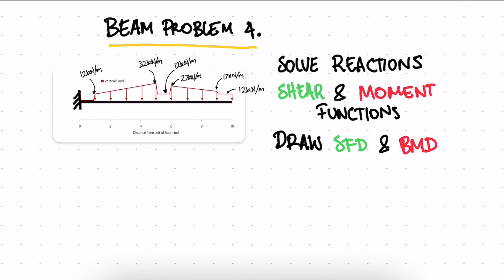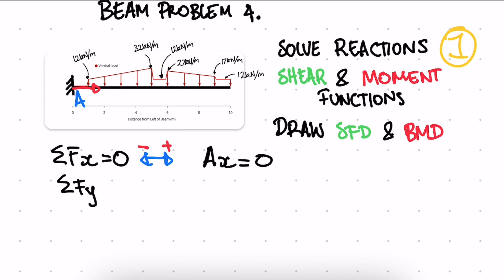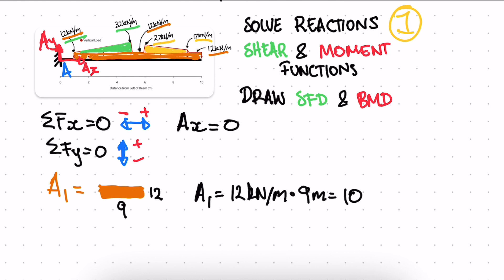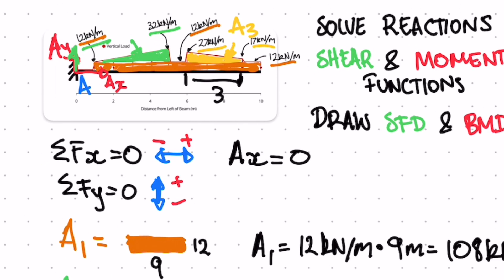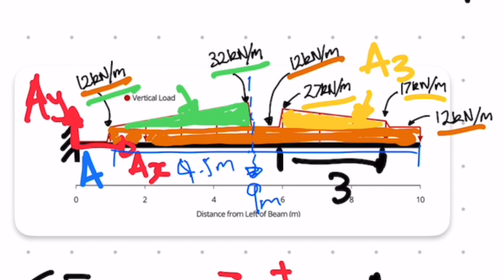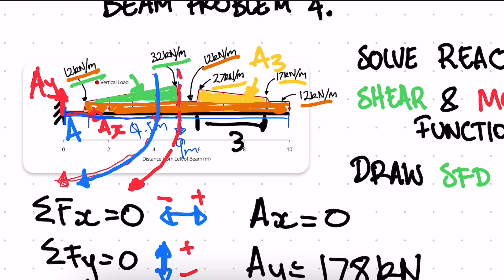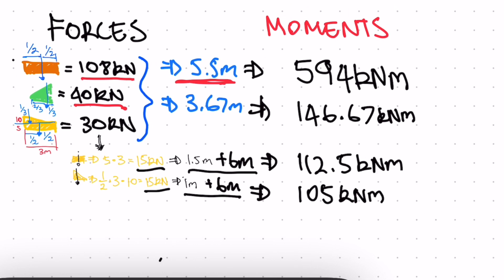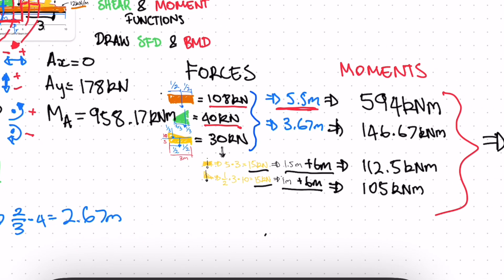Beam Problem 4.1 Cantilever complex loads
This is the 4th problem on beam analysis. This video looks at solving the reactions of a cantilever beam for multiple loadings.